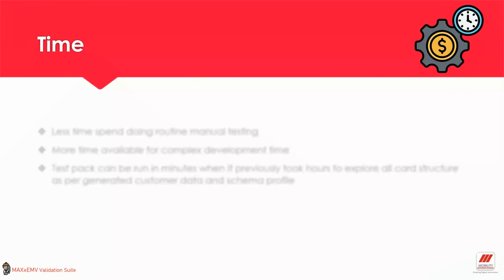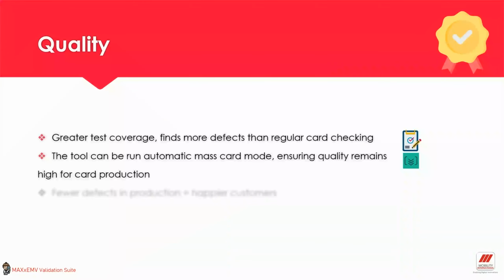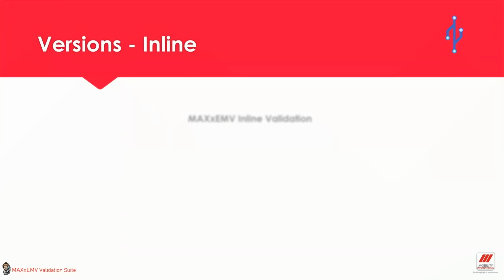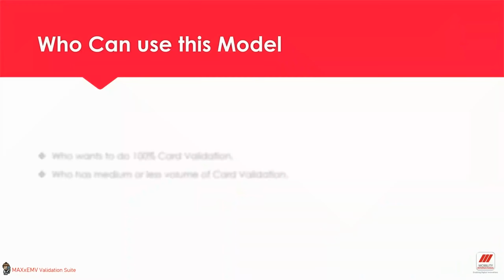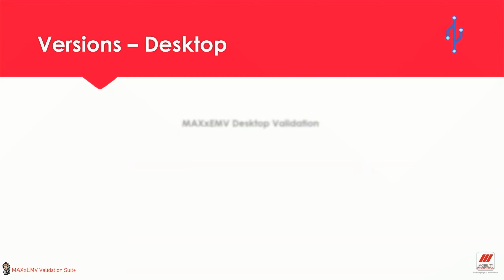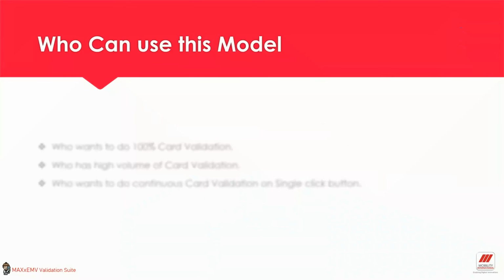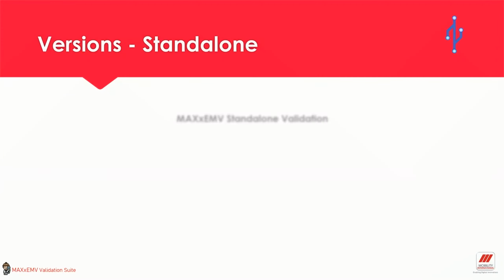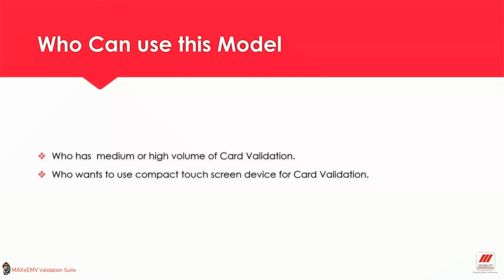MAXxEMV Validation Suite Introduction 2